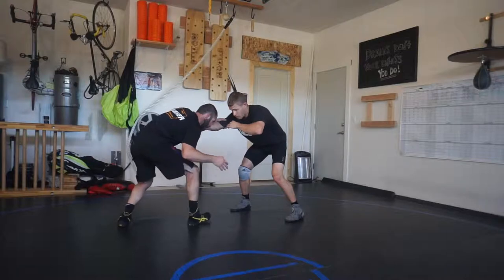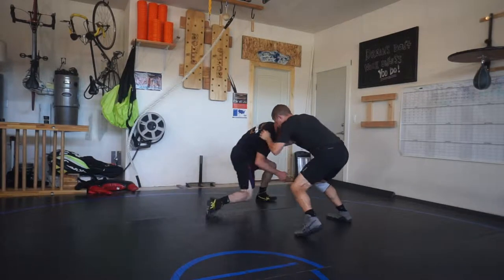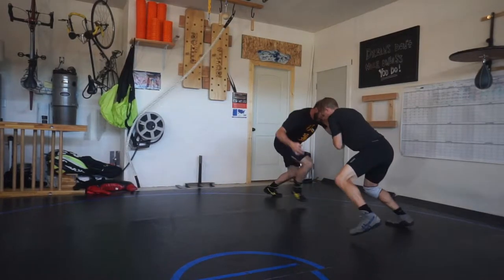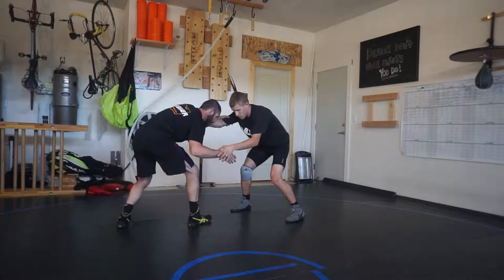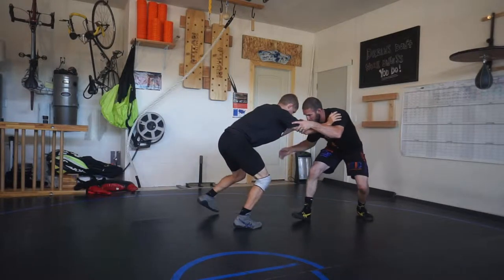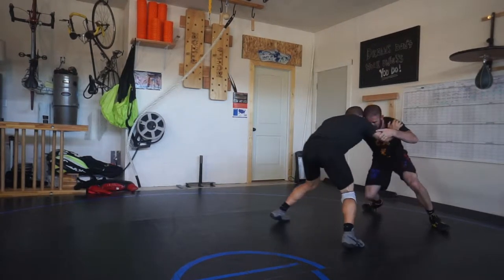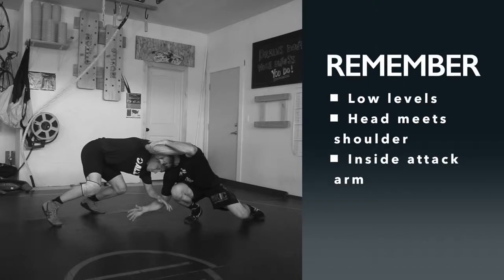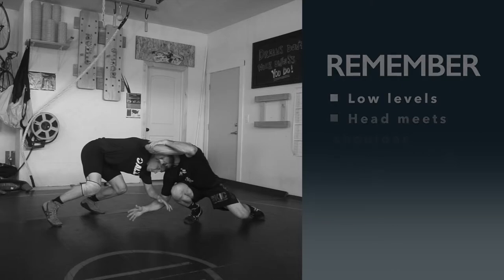Wrestling Defense | Lead Arm Block Feet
If you can block a guys lead arm or control his lead arm you can make sure your legs never get touched.